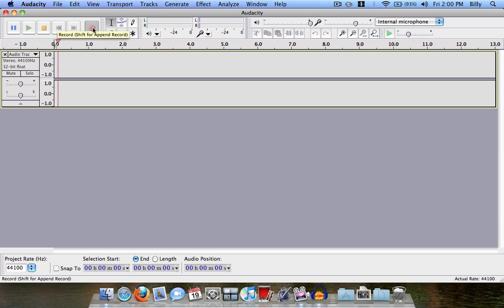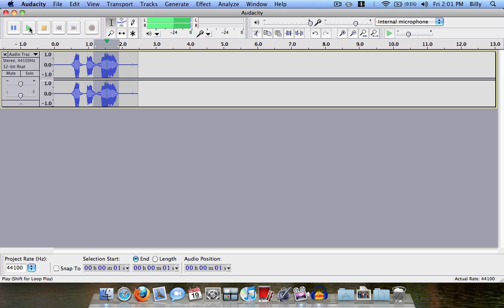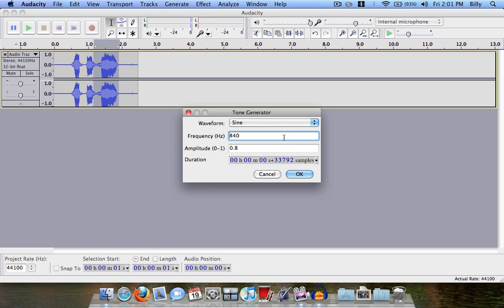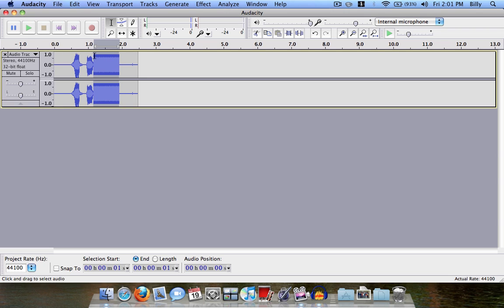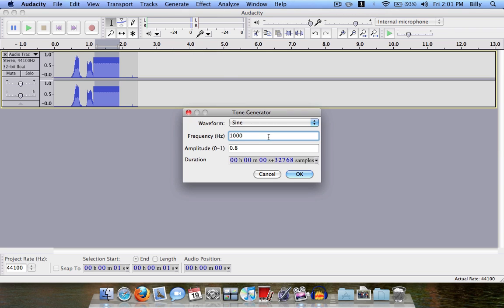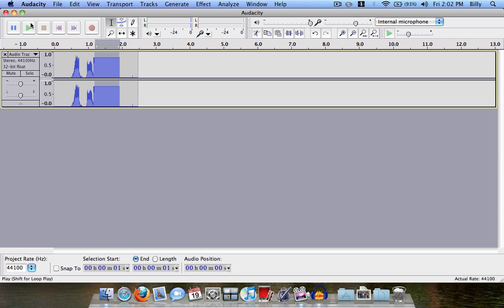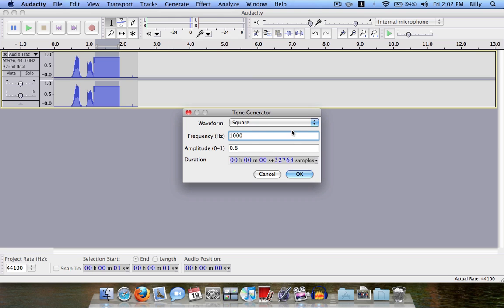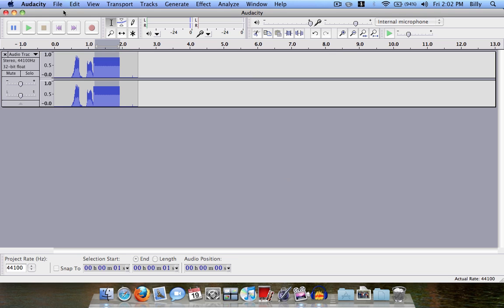How to censor audio using audacity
I will show you how to censor audio using Audacity.